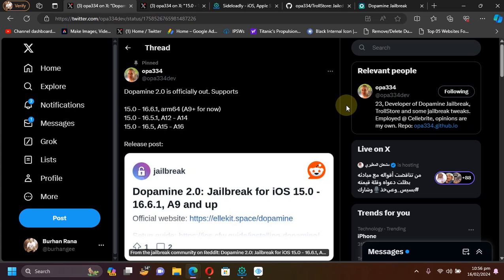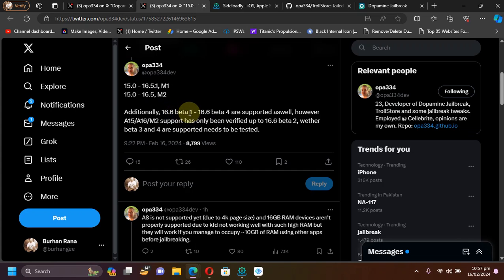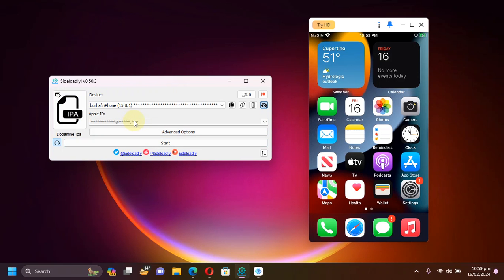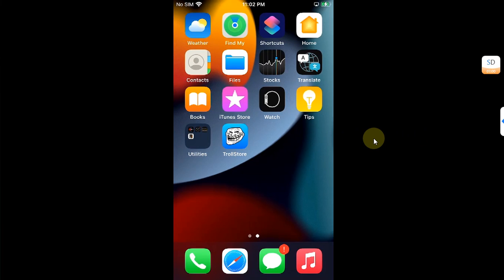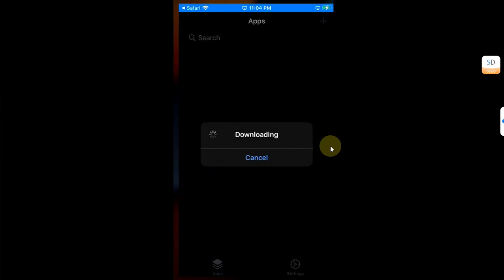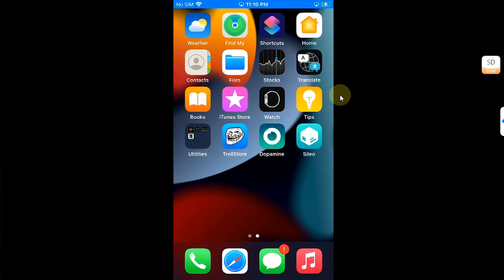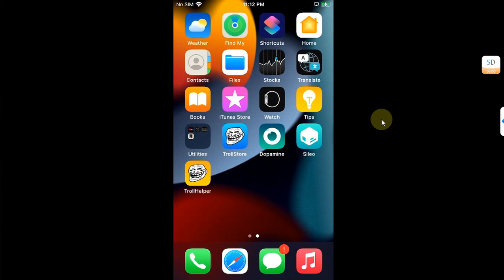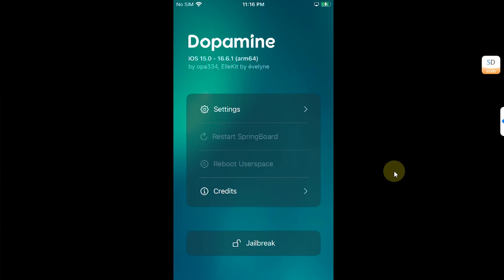Install Dopamine 2.0 Jailbreak iOS 15.0 - 16.5/16.5.1/16.6.1 | A9 - A16 + M1/M2 Devices | Full Guide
In this comprehensive guide, I will demonstrate how to install Dopamine 2.0 Jailbreak. Dopamine 2.0 is compatible with iOS versions 15.0 through 16.6.1, and detailed device and iOS version support is mentioned below. While you can utilize Sideloadly or Trollstore for installation, it's recommended to use Trollstore for its convenience, eliminating the need for frequent reinstallation every seven days. Also, if you installed Dopamine 2.0 using Sideloadly and want to install Trollstore, it is demonstrated at the end of the guide. It's worth noting that this method, along with Dopamine 2.0, is completely free and legitimate.

Dopamine 2.0 supports these devices & iOS versions:
iOS 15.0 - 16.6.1, arm64 (A9+ for now).
iOS 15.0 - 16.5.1, A12 - A14 Devices.
iOS 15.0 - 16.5, A15 - A16 Devices.
iOS 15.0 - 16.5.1, M1 Devices.
iOS 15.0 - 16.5, M2 Devices.

Topics Covered:
Dopamine 2.0 Guide
Dopamine Jailbreak 2.0
Jailbreak iOS 16 Dopamine Jailbreak
Install Dopamine Jailbreak iOS 16
Dopamine iOS 15 Jailbreak
A15 Dopamine 2.0 Jailbreak
Dopamine 2 Jailbreak guide